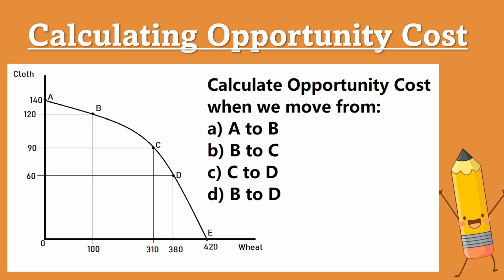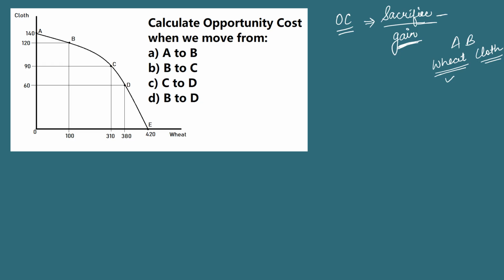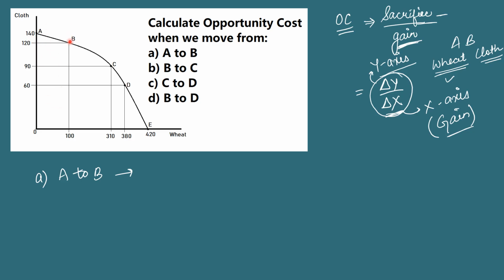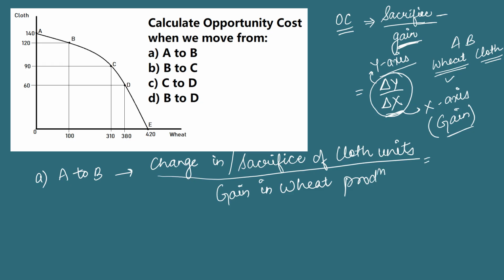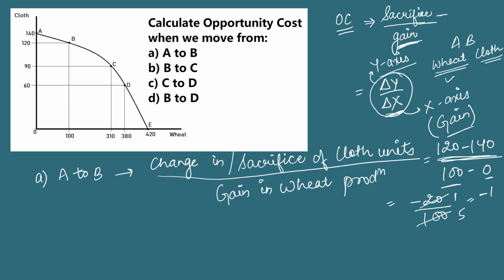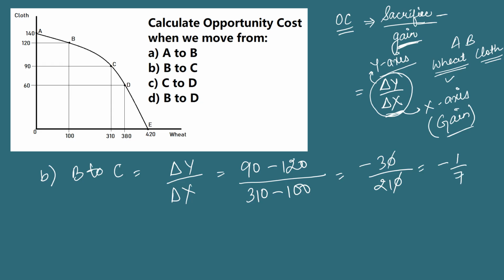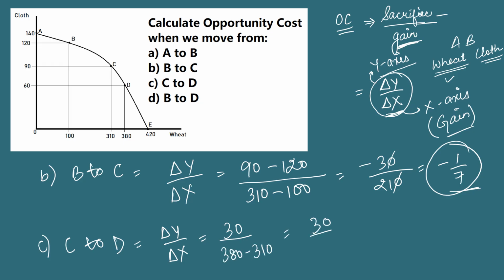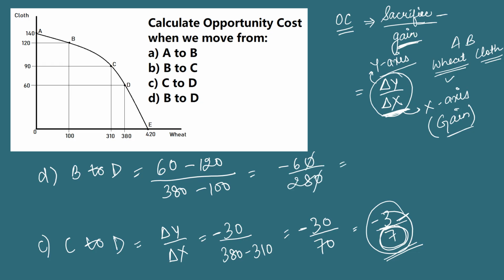Opportunity Cost Numerical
In this video, we learn about the concept of opportunity cost and how we can calculate the opportunity cost when we move from one point to another.